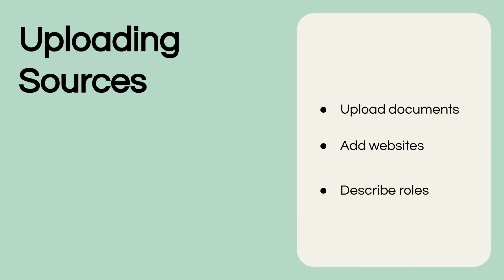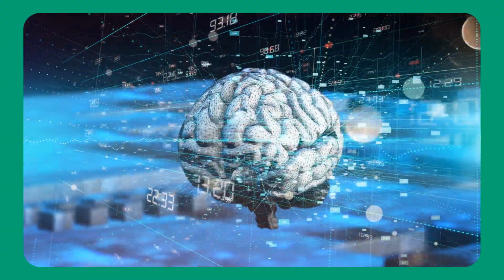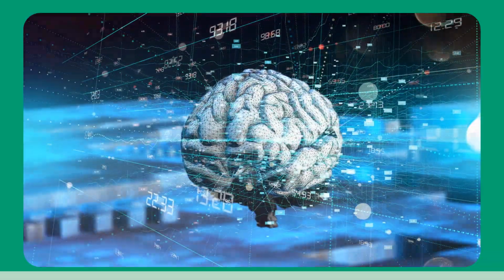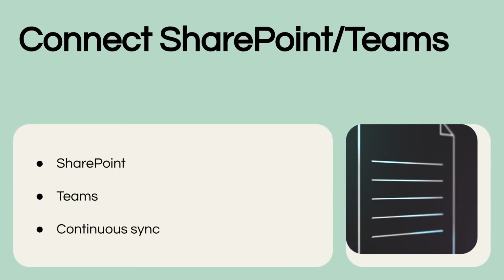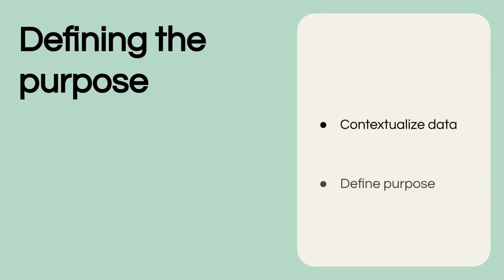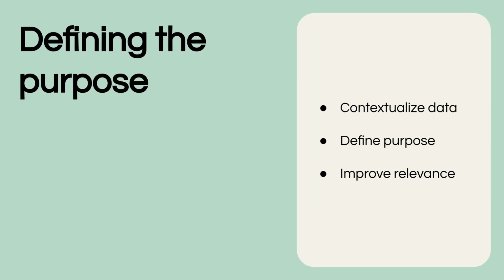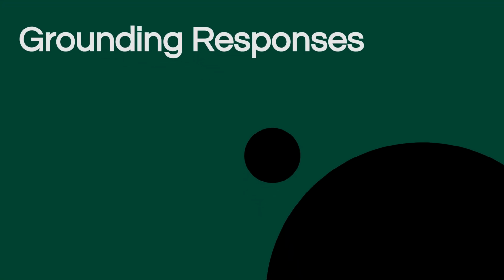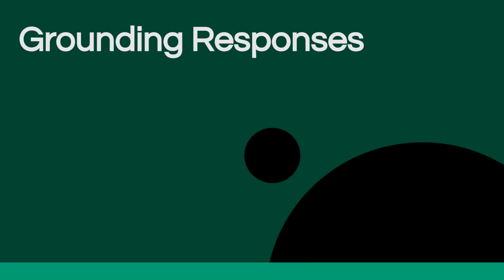AI Agent Knowledge Sources: Documents, Grounding and Retrieval Testing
A short conceptual overview of adding knowledge sources to an AI agent and checking whether it retrieves relevant information.

The narration discusses documents and websites, internal sources such as SharePoint and Teams, descriptions of each source's purpose, grounding answers in supplied information, and testing retrieval accuracy.

This is an overview, not a platform-specific connection or permissions walkthrough. Available source integrations vary by platform and configuration. Grounding does not guarantee factual answers, and sensitive company information still requires appropriate access controls and approval before use.